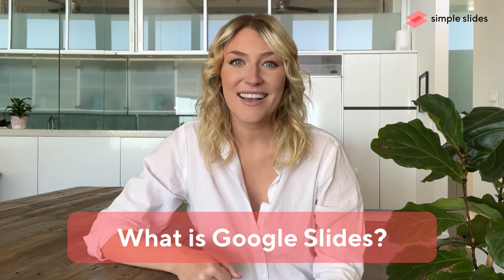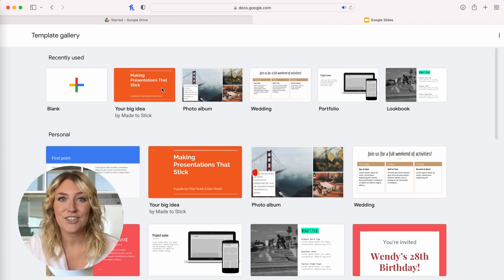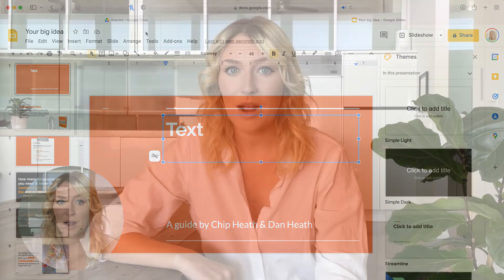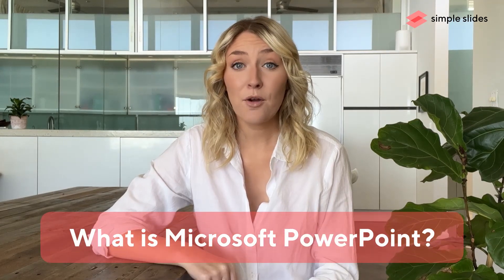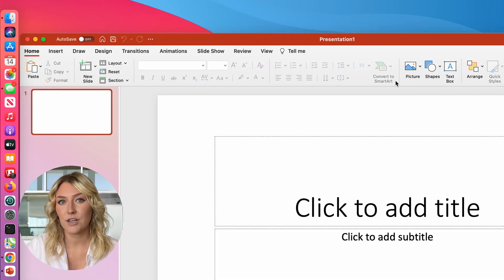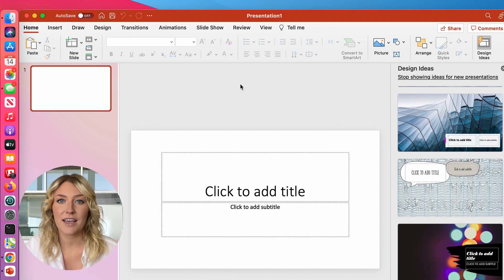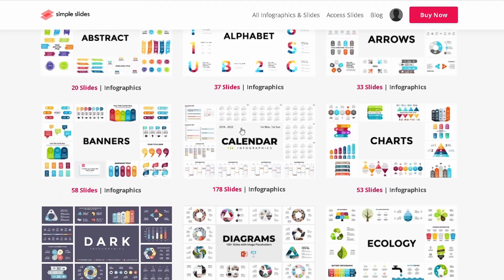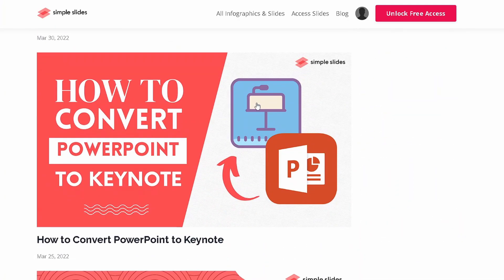Google Slides vs PowerPoint | Features, Cost, and Performance Comparison in 2022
Deciding between Google Slides or PowerPoint? This video will compare the two popular presentation tools in great detail to help you pick the best one for your needs. Check out the features, cost, offline and online performance, collaboration benefits, and storage for Google Slides and PowerPoint, and pick the best presentation software for you!

00:00 Intro
00:42 What is Google Slides?
01:32 What is Microsoft PowerPoint?
02:27 Slides Feature: Automatic Saving
02:40 Slides Feature: Version History
02:53 Slides Feature: PowerPoint Compatibility
03:06 PowerPoint Feature: PowerPoint Designer
03:19 PowerPoint Feature: Broadcast Live
03:32 PowerPoint Feature: Presenter View
03:45 Cost Comparison
04:28 Offline vs. Online Performance
05:28 Teamwork & Collaboration
06:29 Storage & Backup
07:22 Embedding
08:10 Summary
08:55 Outro